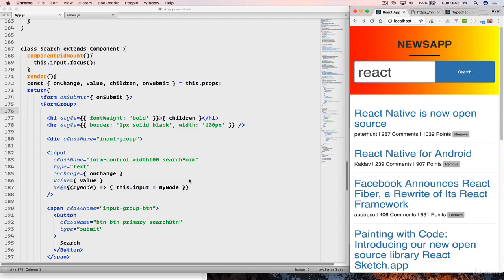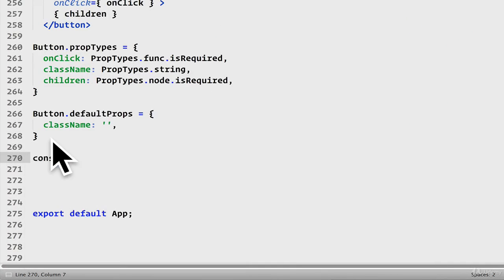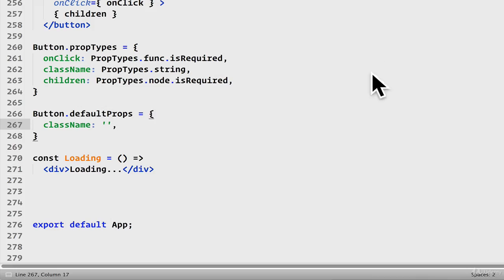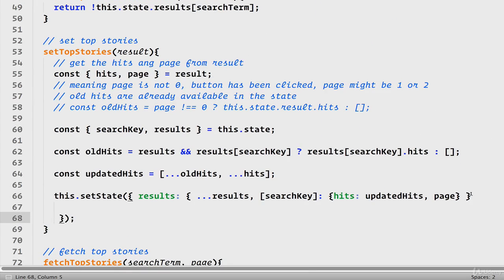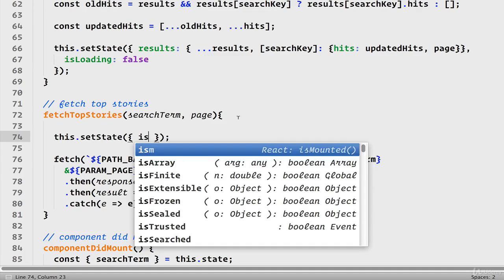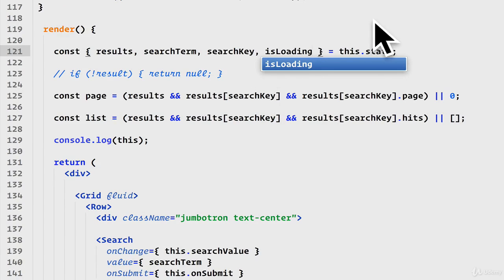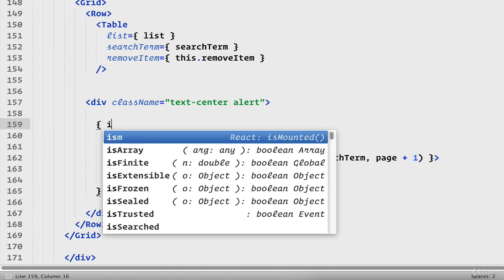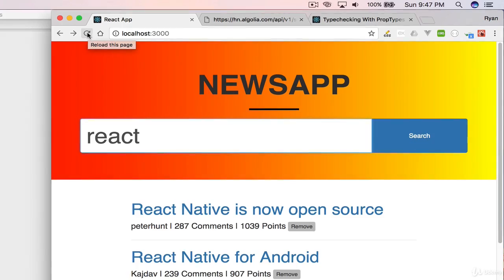168 Loading indicator